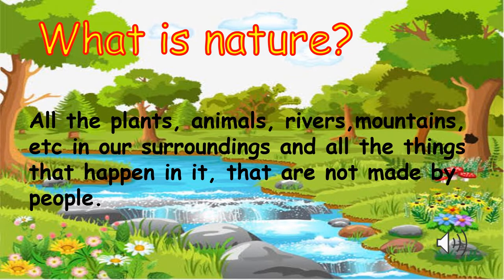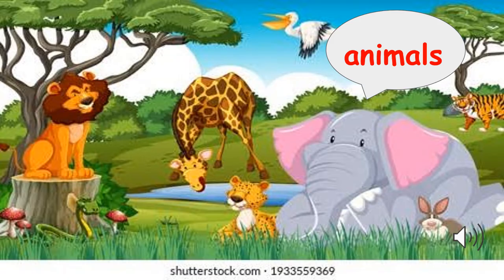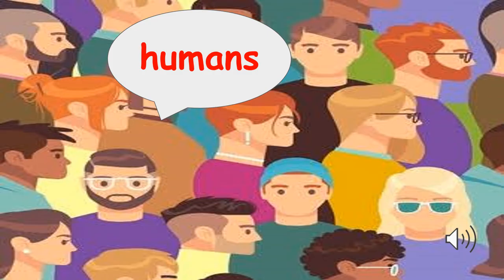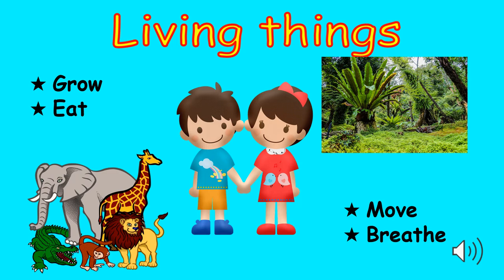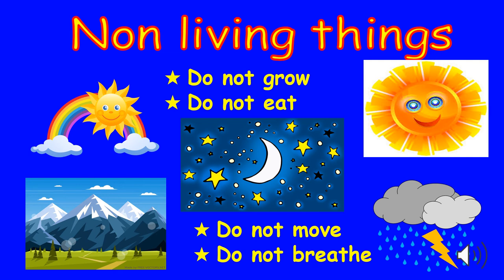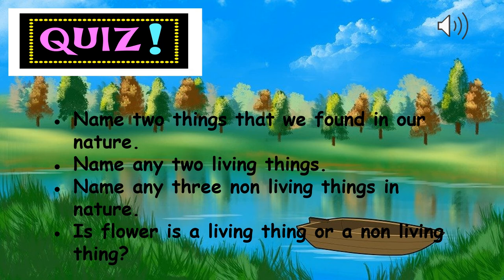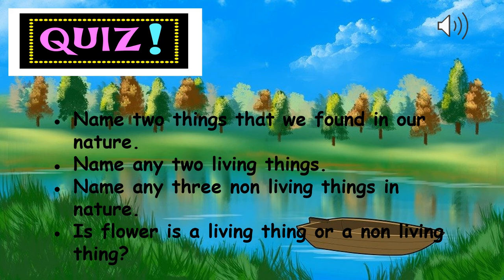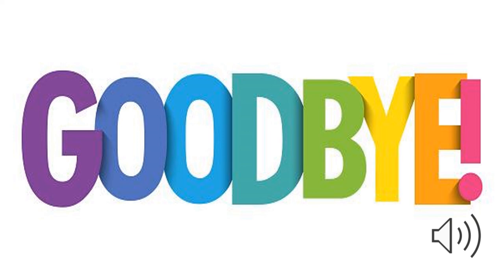Nature Walk | Class K.G. | Virtual Nature Walk